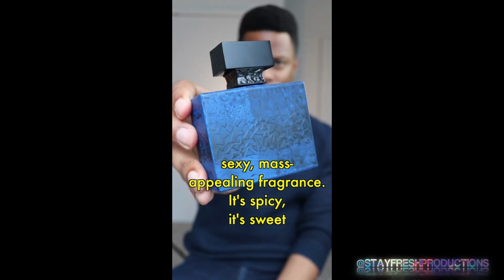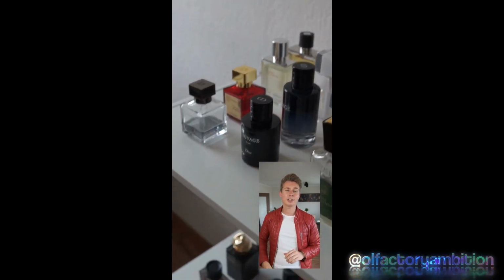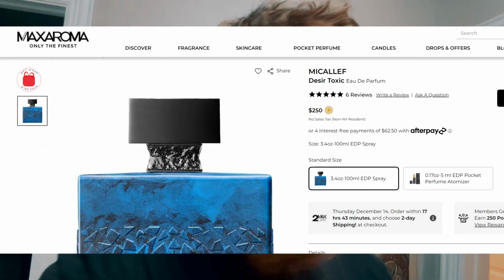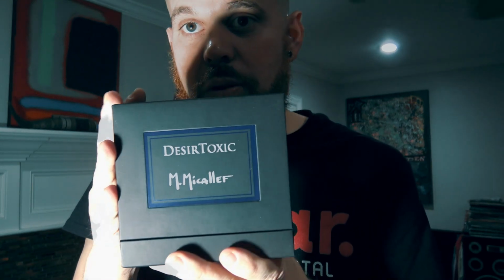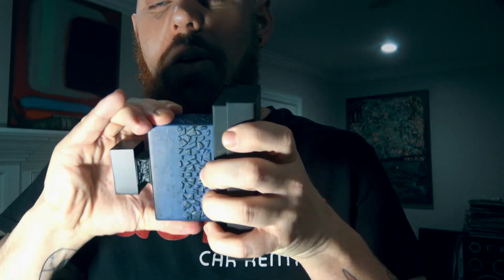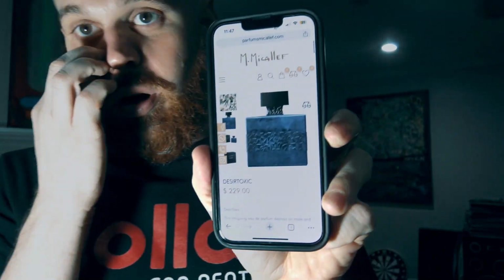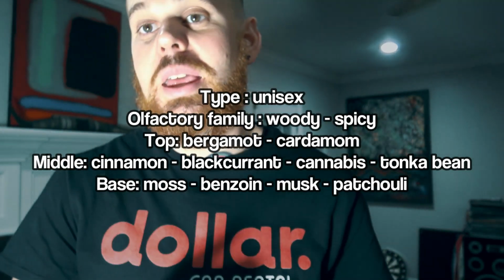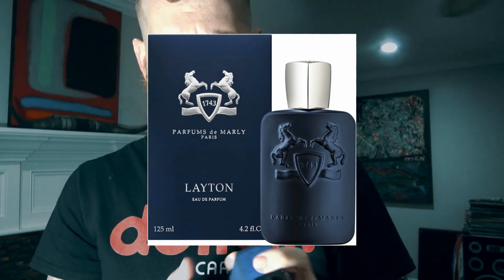DesirToxic is the best Christmas fragrance you can possibly buy!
23originals